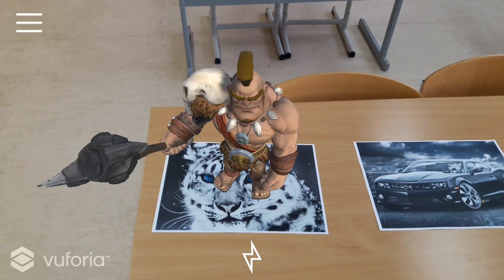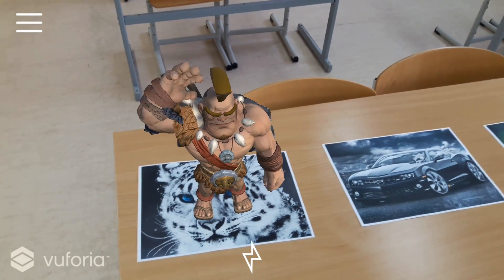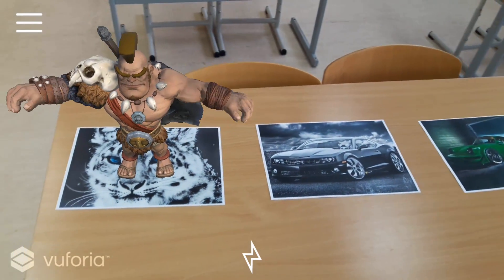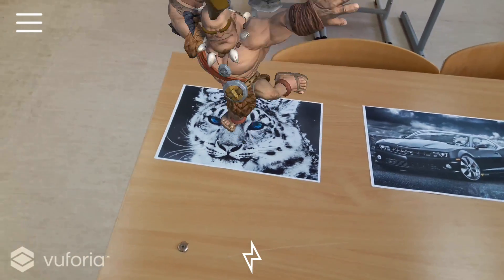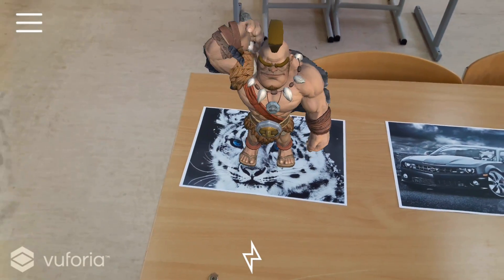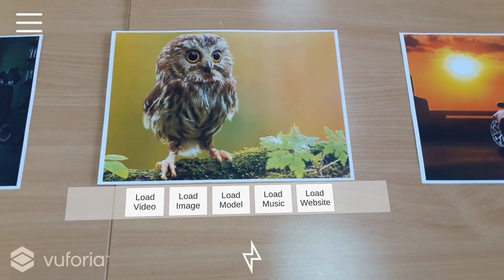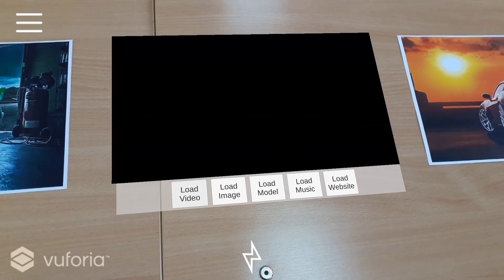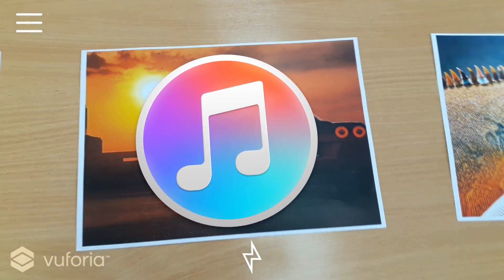Augmented Reality App based on Vuforia Cloud Recognition Unity3D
Note: None of the content is held within the app itself.